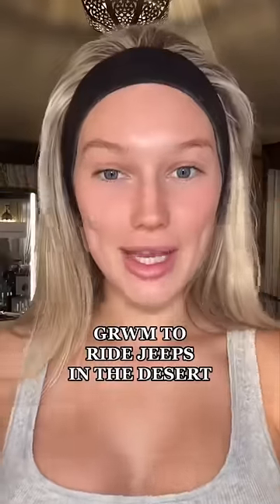GRWM TO RIDE JEEPS IN THE DESERT WITH TARTE COSMETICS 🌵 🐪